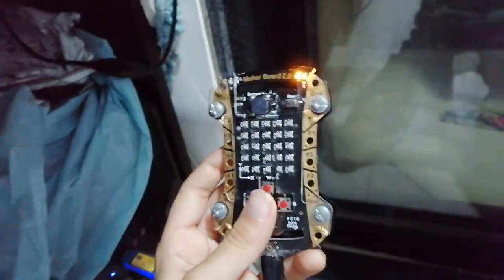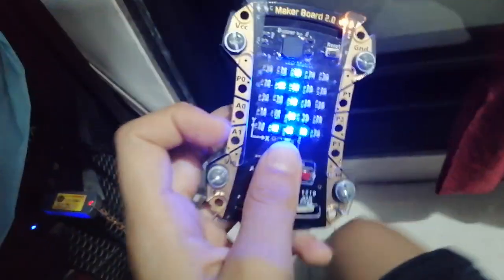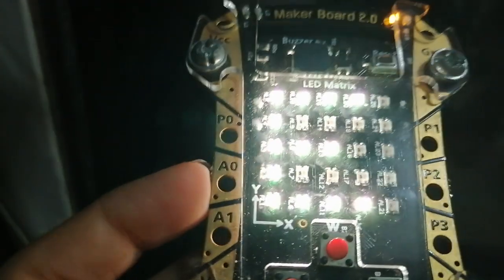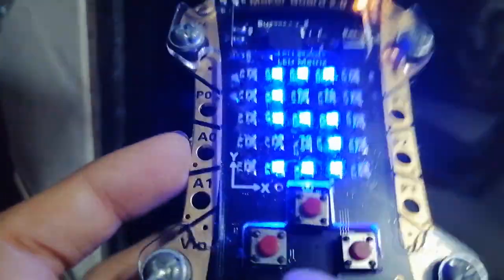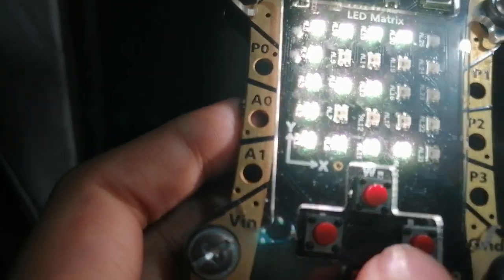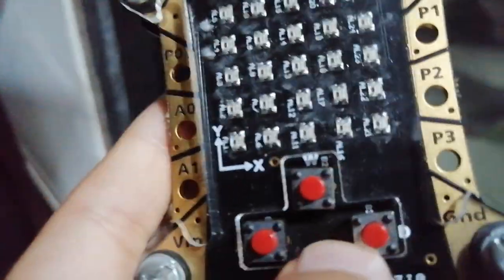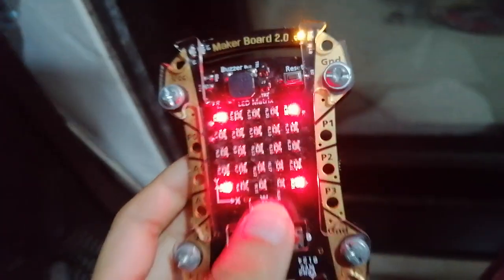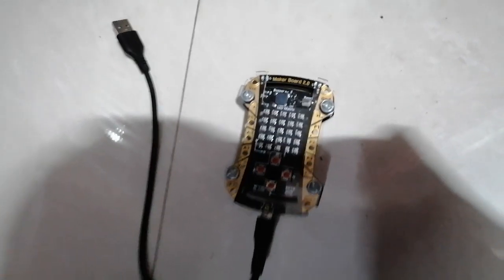Count down flasher